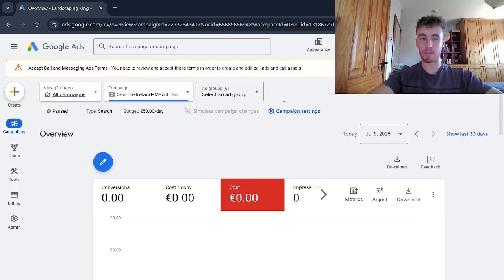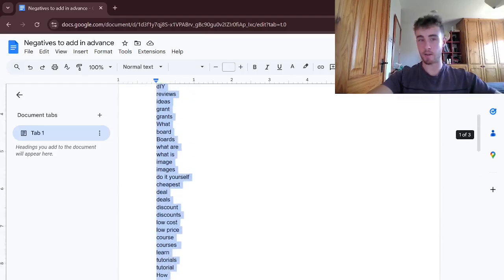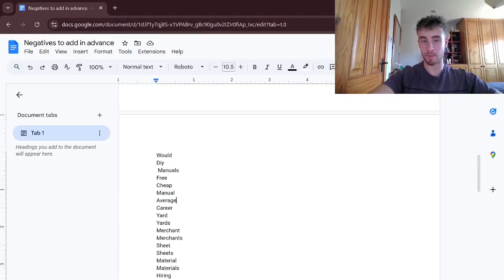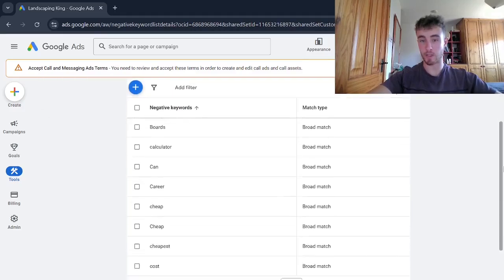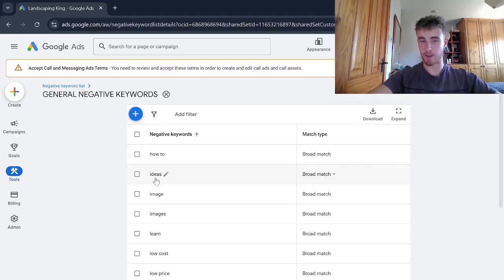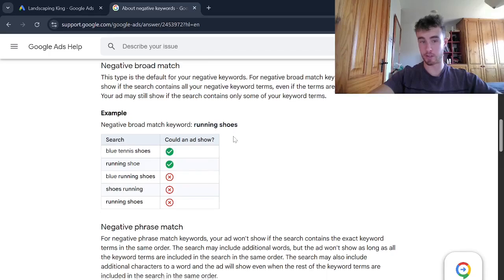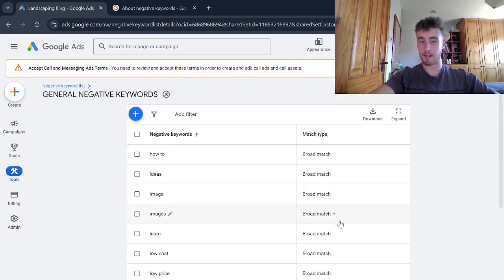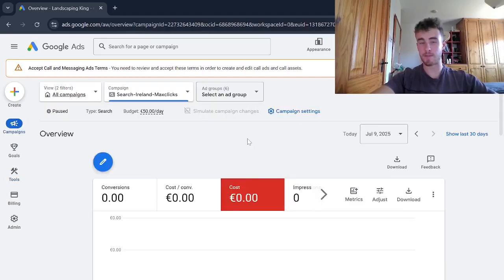How to Add Negative Keywords To A New Google Ads Campaign (& Match Types Explained)